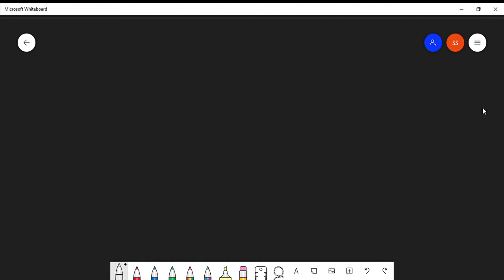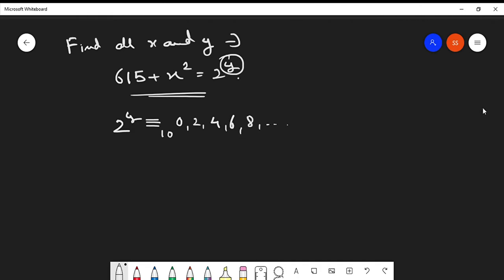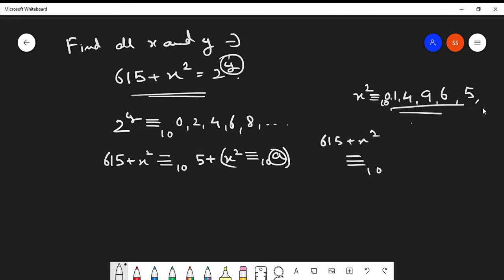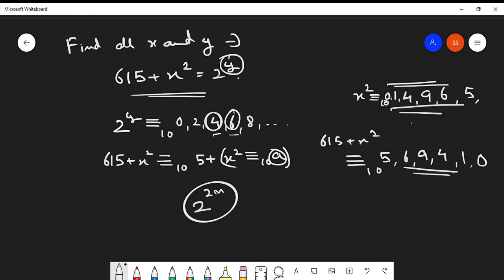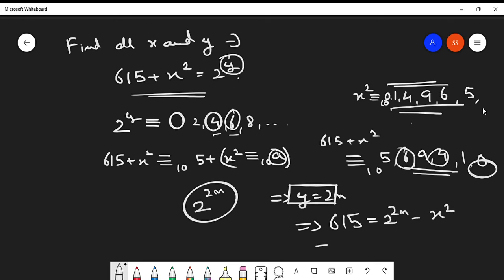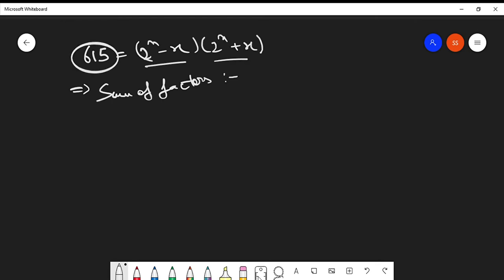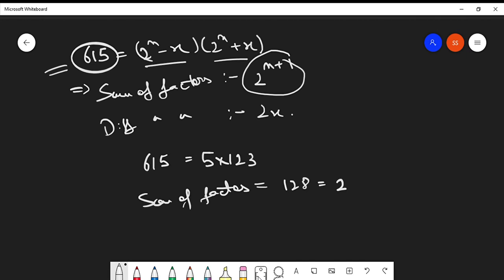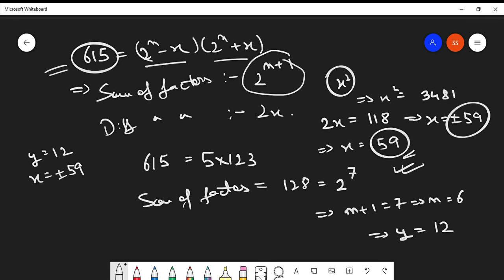NUMBER THEORY PROBLEM overcoming WOLFRAM ALPHA